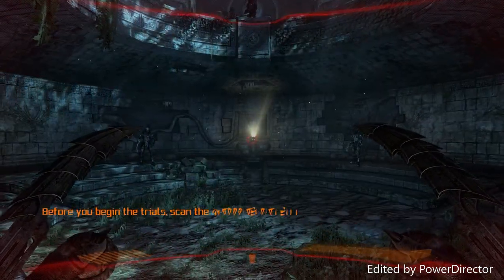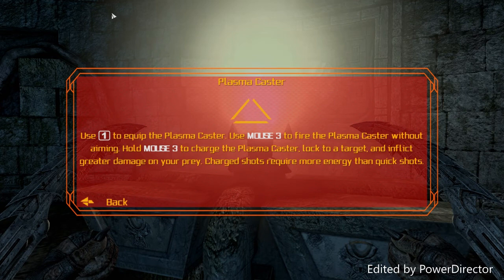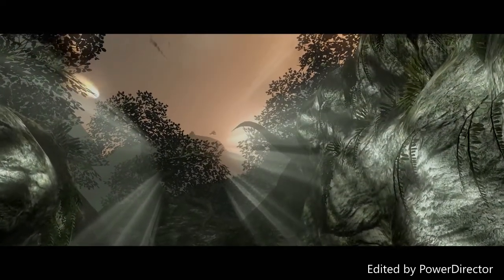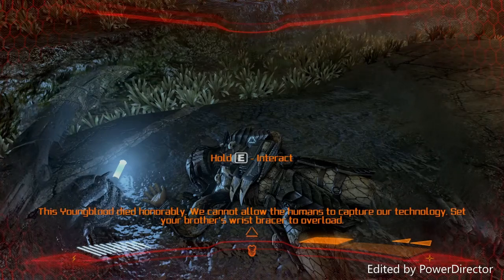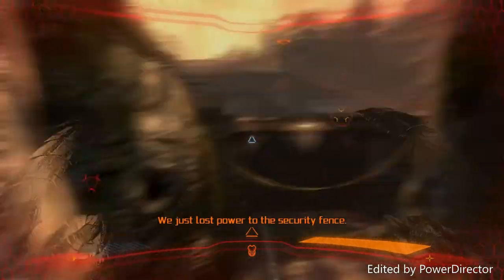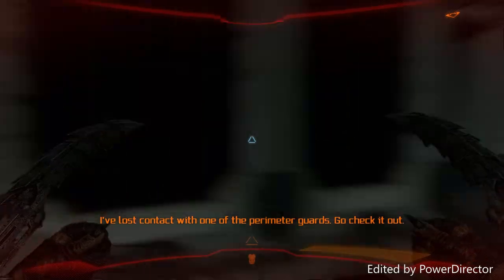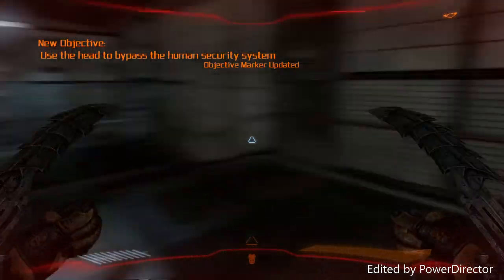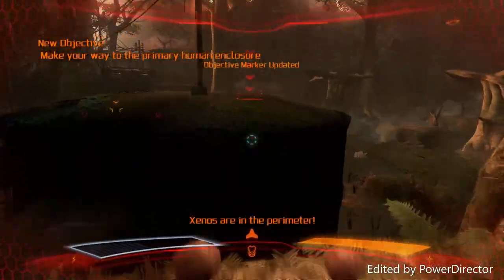Give me Your Spine! | AVP Predator campaign part 1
the new way of taking heads!